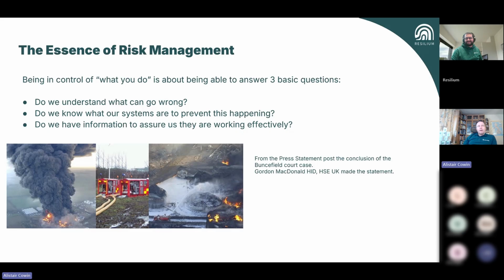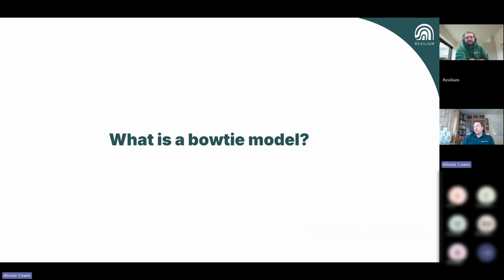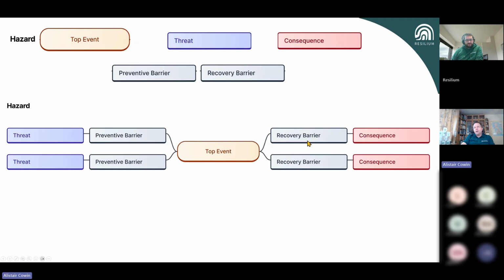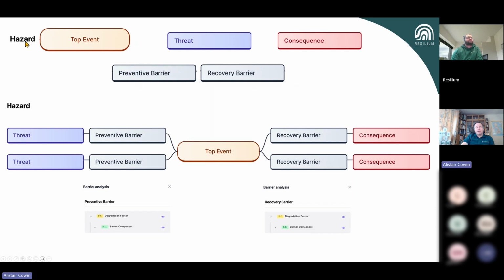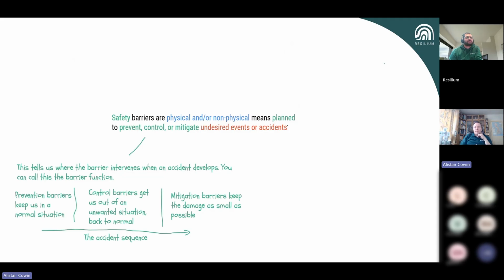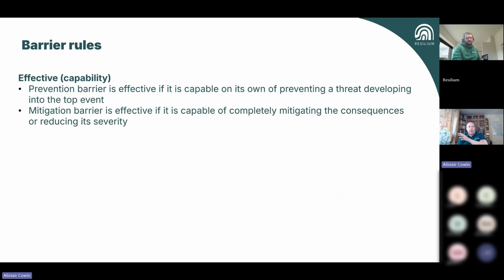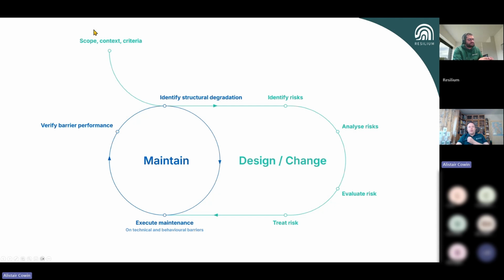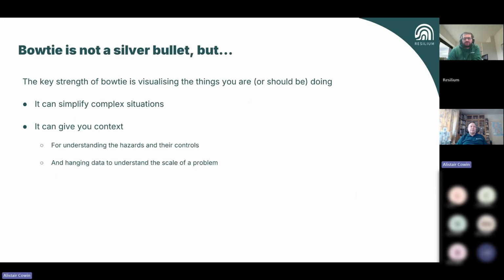Webinar: Bowtie Risk Management The Basics | 25 Mar 2026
A risk assessment only provides value when it is understood. When risk data is too complex to visualize, it struggles to drive meaningful action across the organization.

The BowTie methodology changes that by turning abstract risks into a clear, visual story of cause and effect. Whether you are new to the framework or looking to sharpen your skills, this webinar is designed to get you back to the fundamentals that matter.

𝗜𝗻 𝘁𝗵𝗶𝘀 𝘀𝗲𝘀𝘀𝗶𝗼𝗻, 𝘄𝗲 are 𝗰𝗼𝘃𝗲𝗿ing:
- The 8-step process for building a robust BowTie
- How to define high-quality hazards, top events, and barriers
- The specific advantages of using BowTies over traditional methods
- Strategies to ensure your organization actually benefits from the data
- We’ll wrap up the hour with a practical "Live Build," showing you exactly how these concepts translate into a digital environment.

We are excited that the speaker is Alistair Cowin.